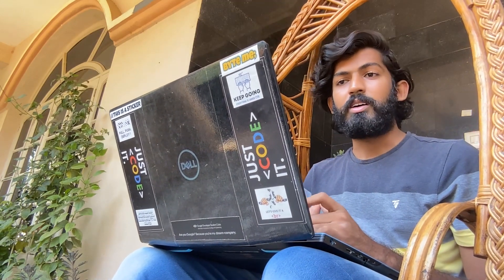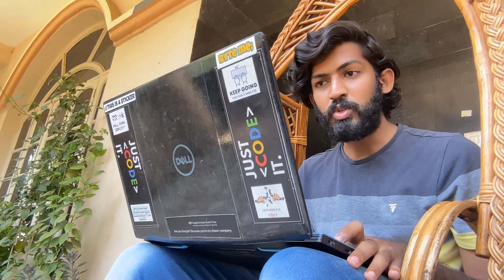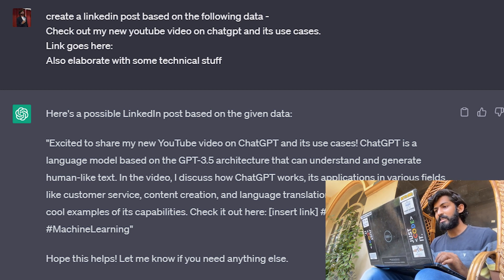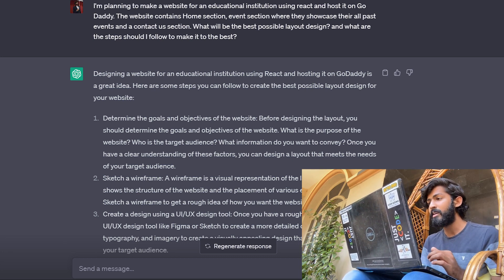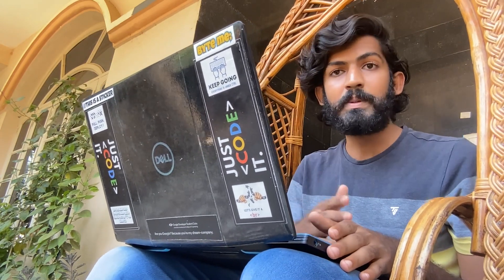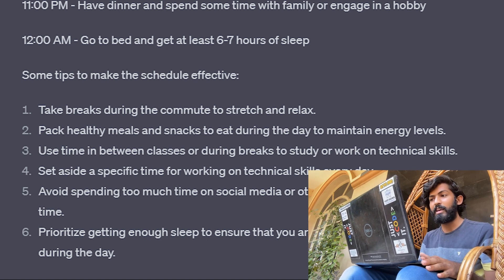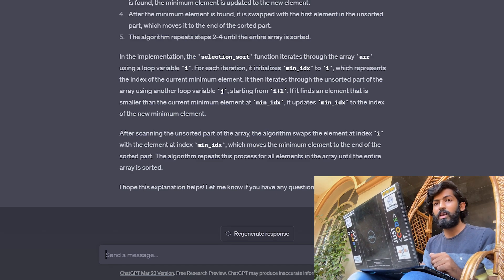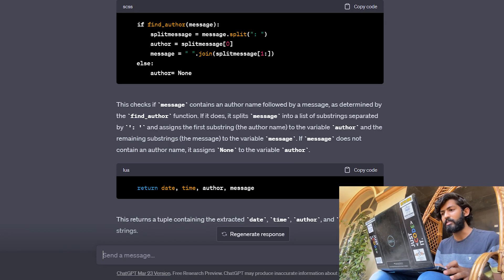Top 5 ChatGPT use cases for students!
In this video, we'll explore the top 5 use cases of ChatGPT for students, an advanced AI language model that can help you excel in your studies.

If you are someone who is passionate in Tech, check out NxtWave